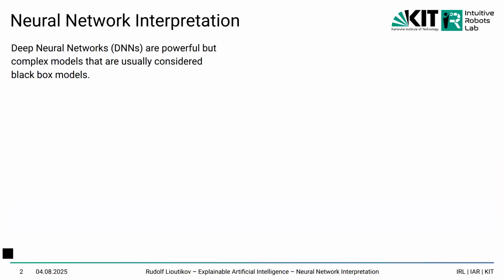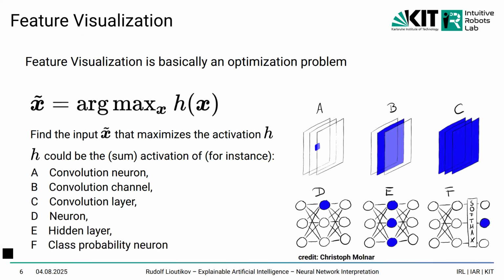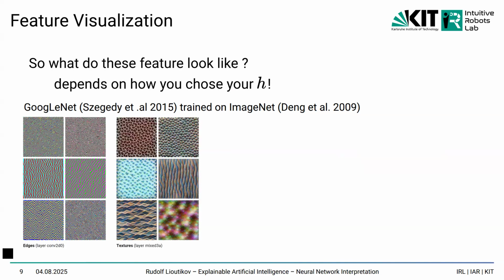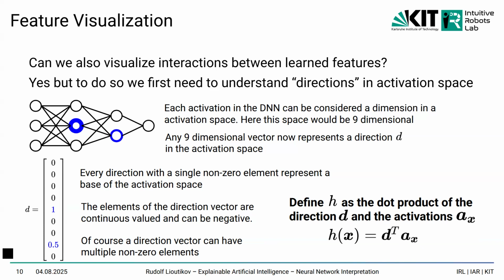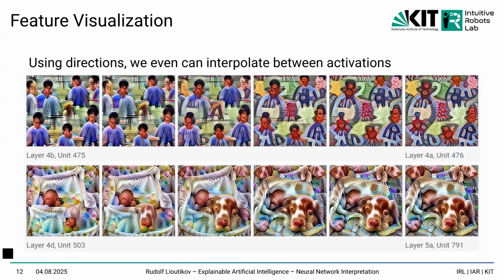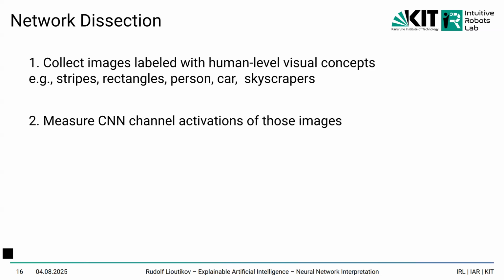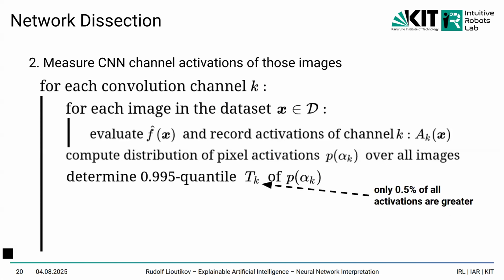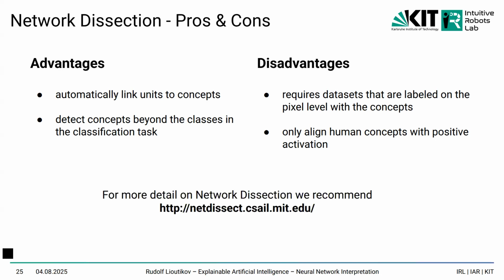可解释人工智能神经网络解释